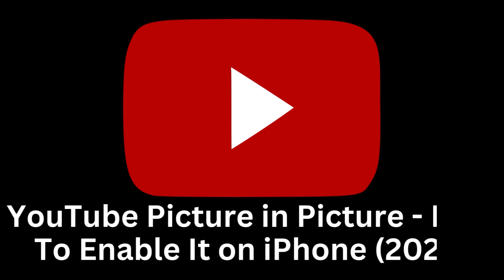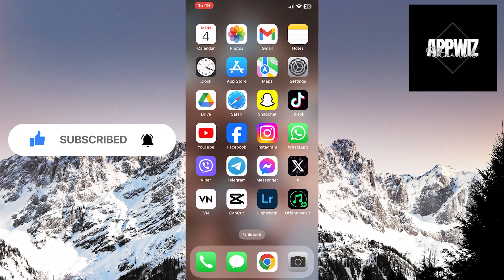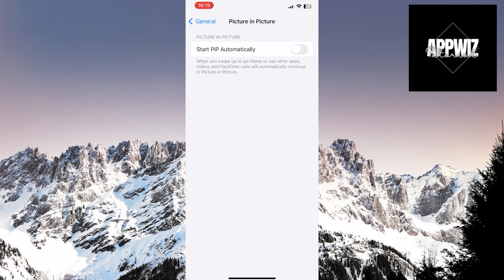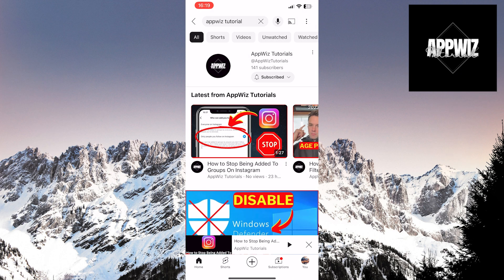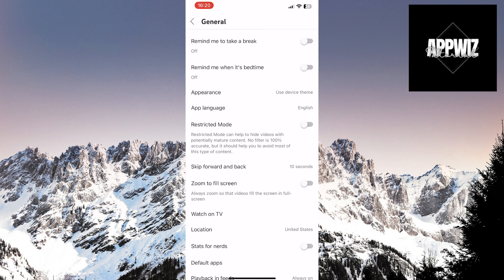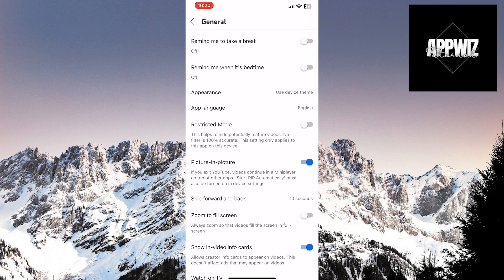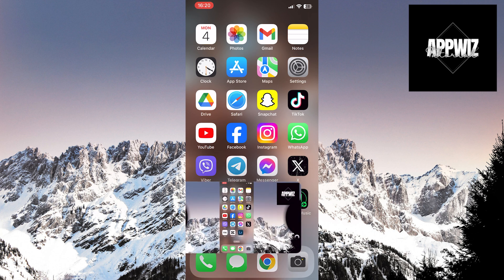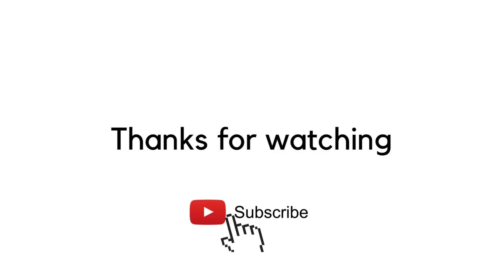YouTube Picture in Picture - How To Enable It on iPhone (2024)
Do you find it inconvenient to switch between apps while watching YouTube videos on your iPhone? Well, worry no more! In this comprehensive tutorial, we'll walk you through the simple steps to activate Picture in Picture mode on your iPhone, allowing you to seamlessly multitask while enjoying your favorite YouTube content.